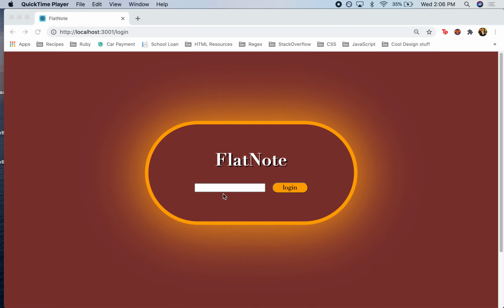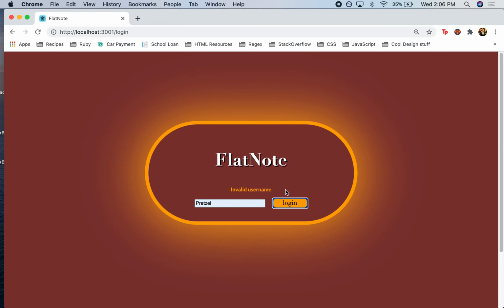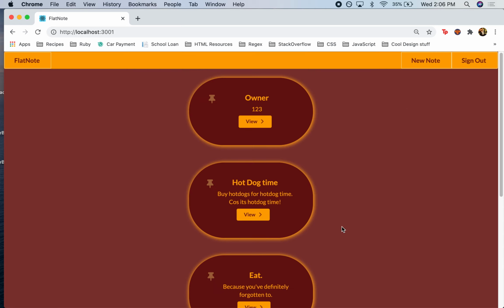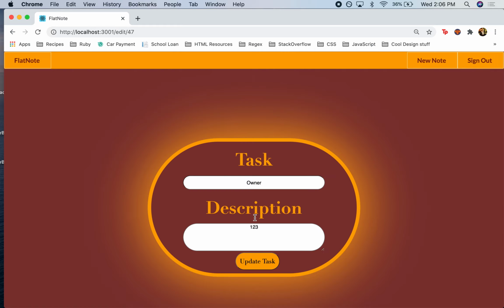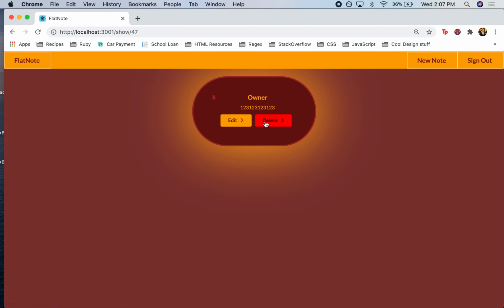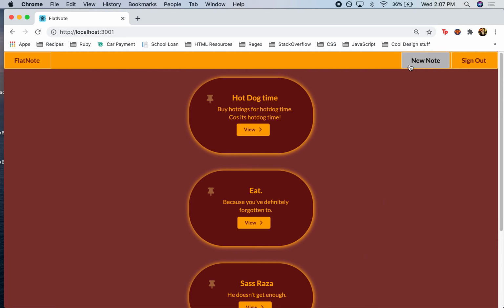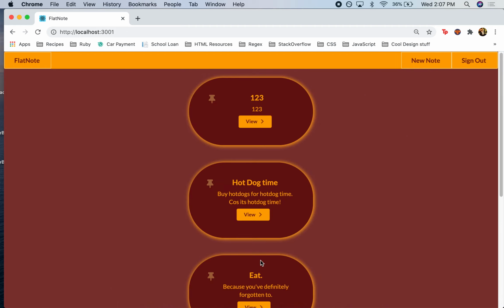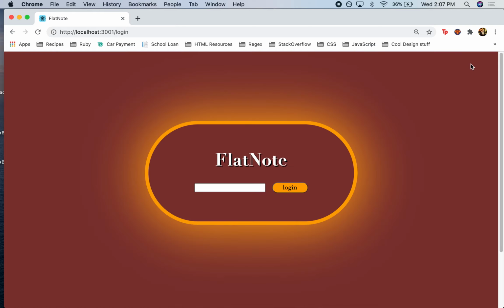FlatNote walkthrough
A brief walkthrough of a full CRUD Tasklist app, using React/Redux FE and Rails API BE.